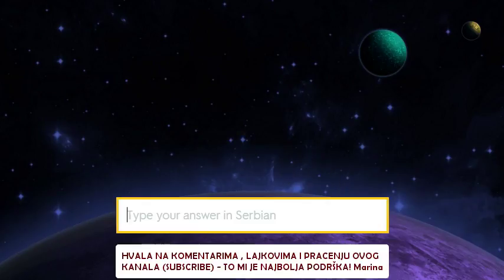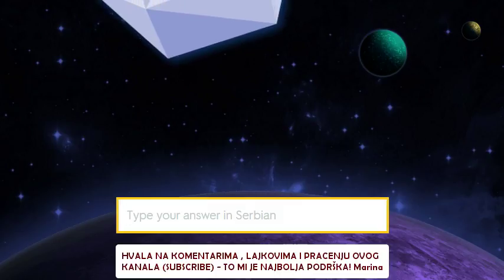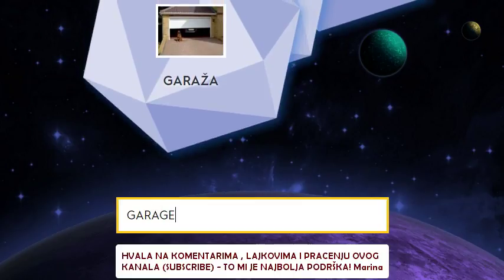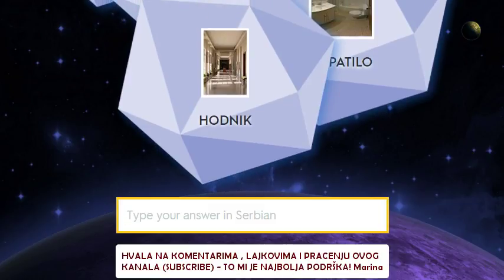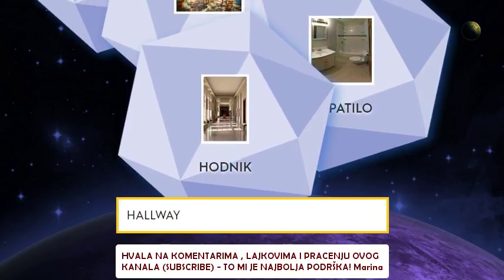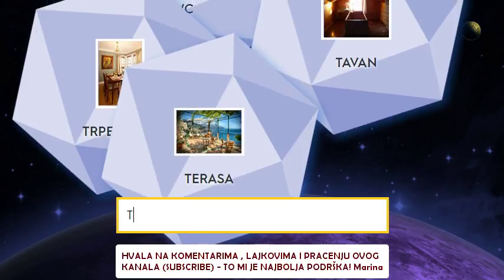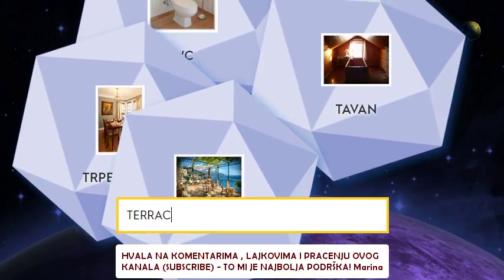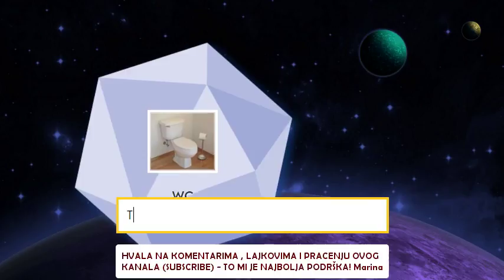Engleski jezik - sobe u stanu sa izgovorom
Ako ste vežbali uz sada ste spremni za prave kvizove i testove - i najlepše za igrice